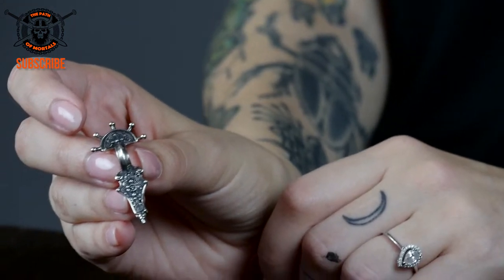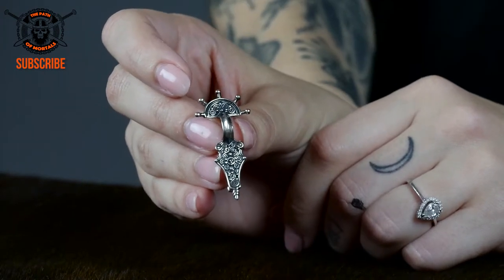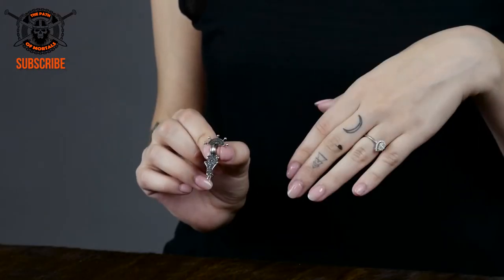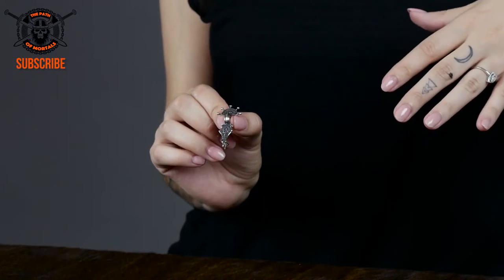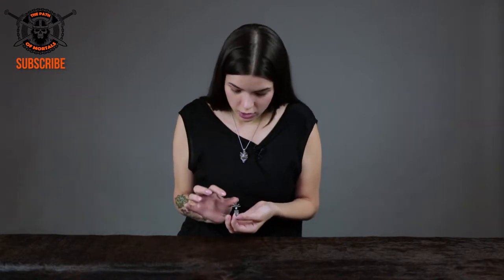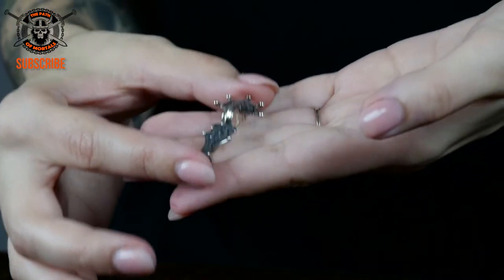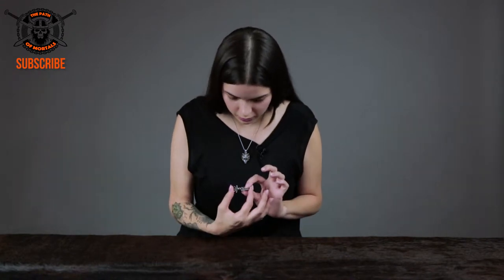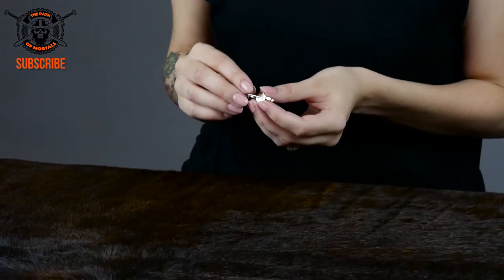Early Medieval FIBULA, Sterling Silver Brooch / The Path of Mortals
Sterling Silver bridge fibula. These fibulas were very common across Europe from the East to the West and can be considered as a common not only Slavic jewels. Original  model for this jewel was made by filigree and granulation methods.

Size: 2.1 x 4. 6 cm. Material: silver 925. Weight: 4 g. Made by Wulflund.